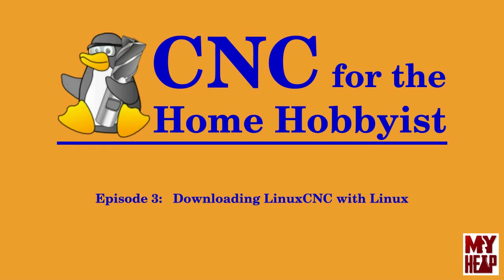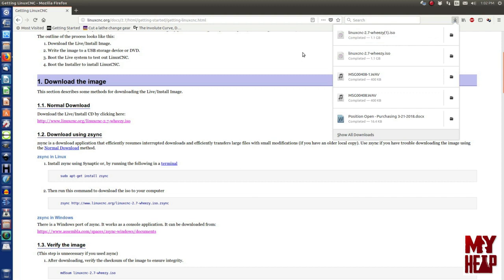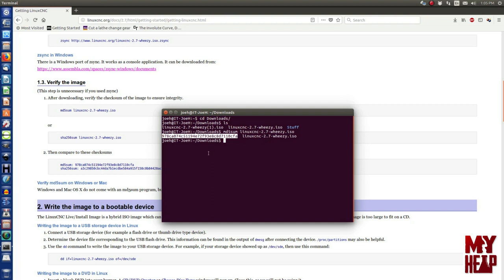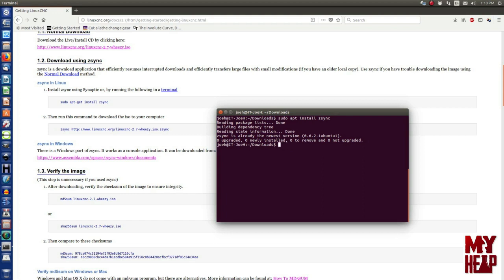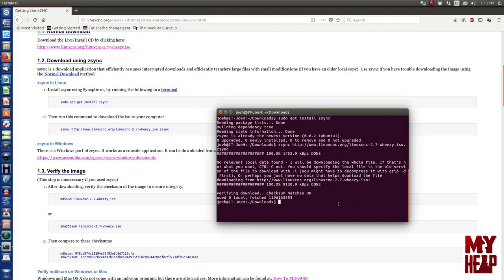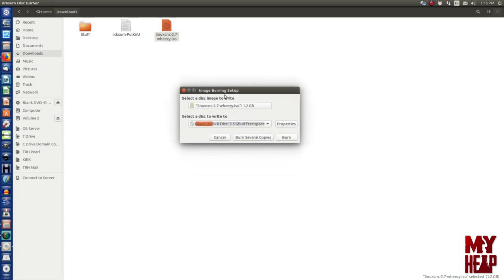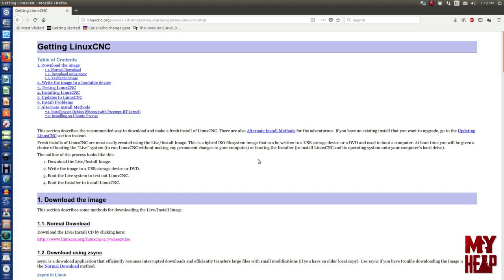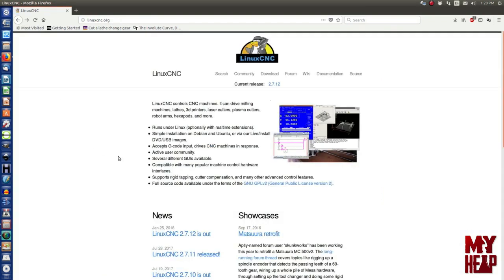LinuxCNC for the Hobbyist - 003 - Downloading LinuxCNC with Linux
In this episode I show you how to download LinuxCNC using the Ubuntu Linux Operating System.  I demonstrate how to calculate checksums with both md5 and sha256.  I show the alternate method of download using the zsync software which can recover from a failed download and do the checksums for you.  Finally I explain and show how the downloaded LinuxCNC controller software can be burned to a DVD or alternatively create a bootable thumb drive.